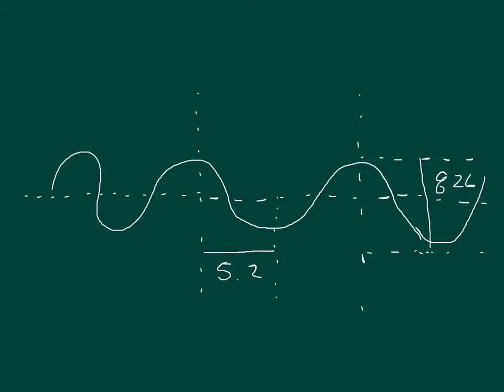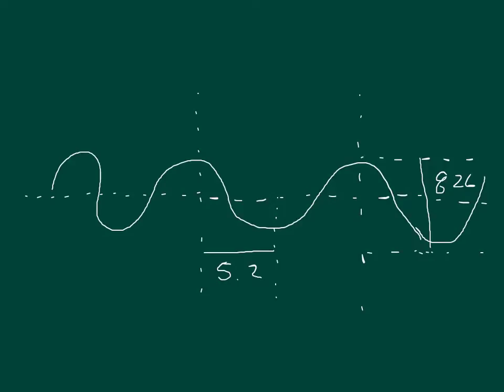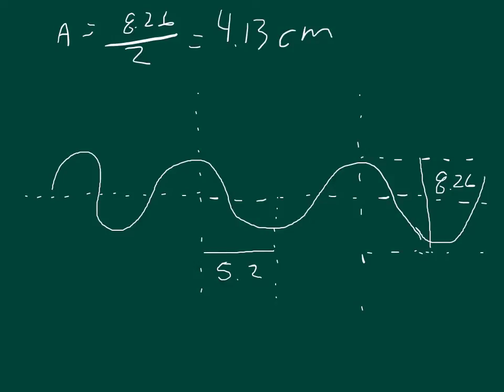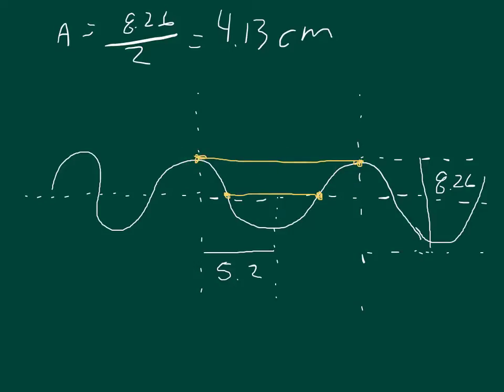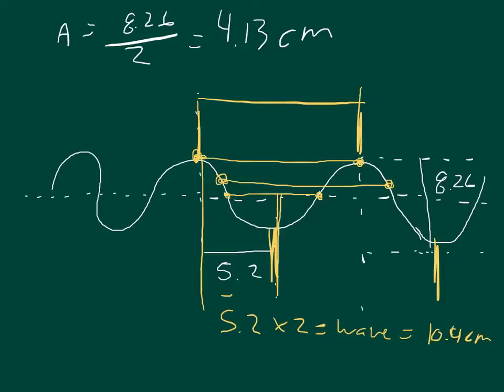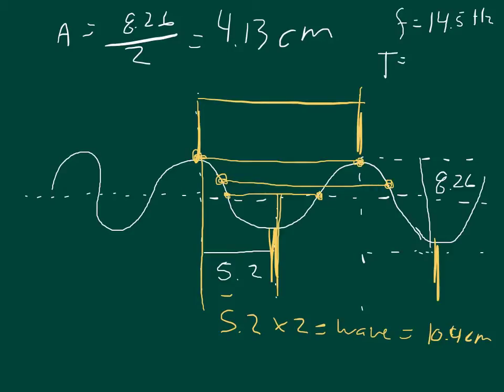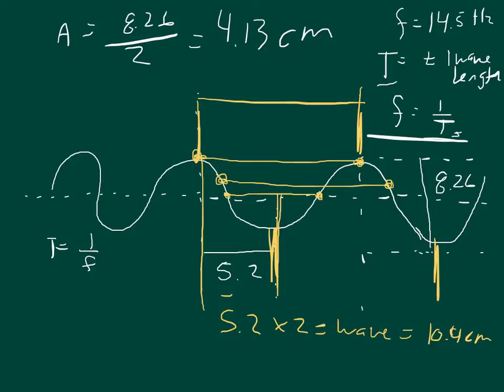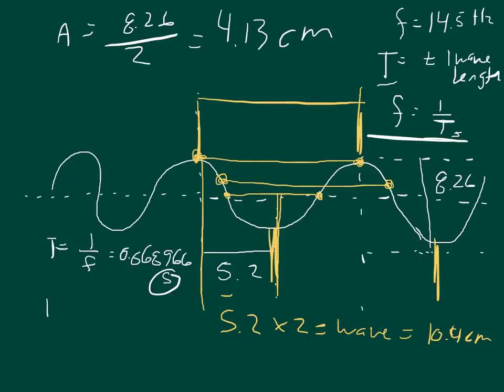Physics Web Assign Ch 13 #7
The sinusoidal wave shown in the figure below is traveling in the positive x-direction and has a frequency of 14.5 Hz.

(a) Find the amplitude.
_____ cm

(b) Find the wavelength.
_____ cm

_____ s

(d) Find the speed of the wave.
_____ m/s